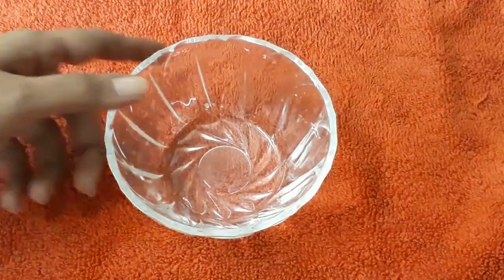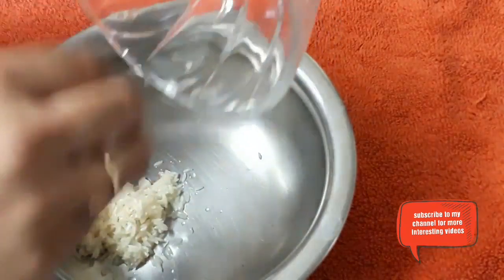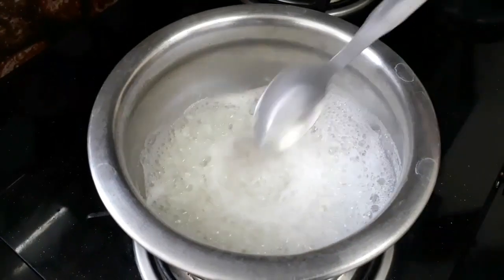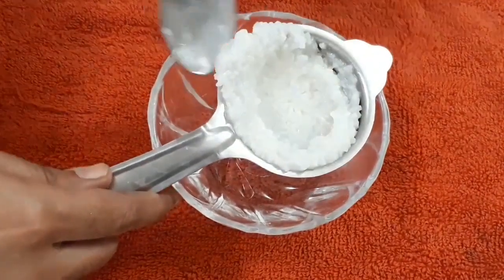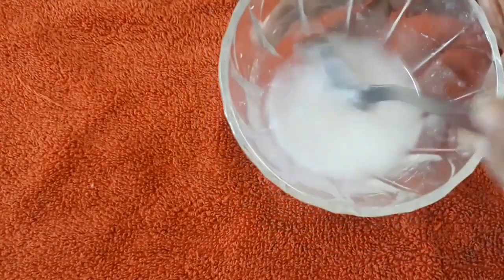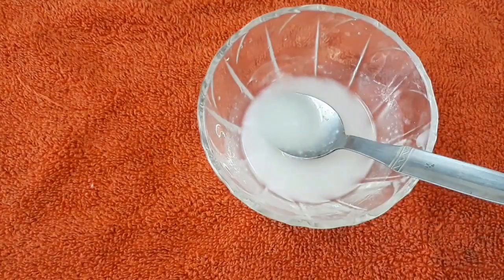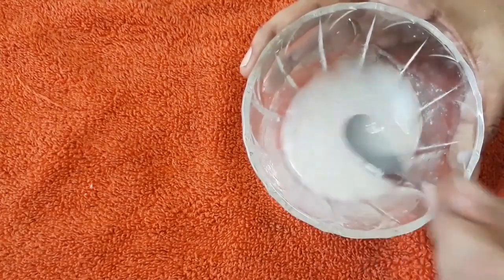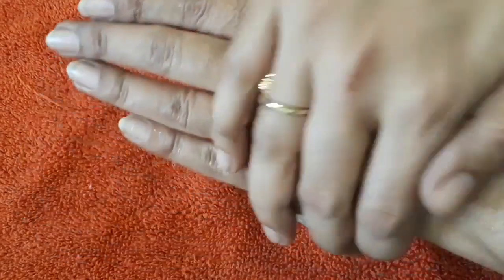Glow Serum for Brightening & Ageless Skin | ANTI - AGING WRINKLE FIGHTING RICE OVERNIGHT SERUM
In this video i am going to show you how to make rice serum for glowing skin.
ANTI - AGING WRINKLE FIGHTING RICE OVERNIGHT SERUM
Rice has been used on the skin for centuries. It is known for having the skin to look younger and brighter. In this video, I combined rice with some Natural Oils and Rose Water to create a powerful overnight serum for Wrinkles and Fine Lines also Acne, Blackheads and Age Spots.
PLEASE TRY. ENJOY!!

Category
People & Blogs